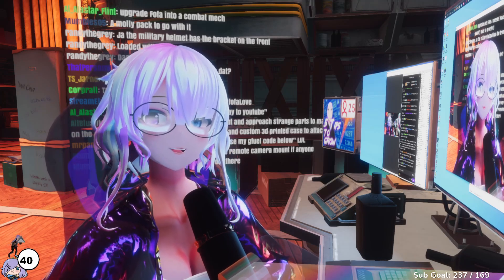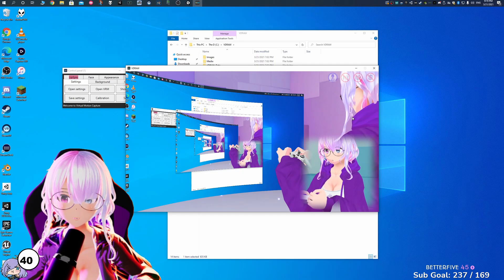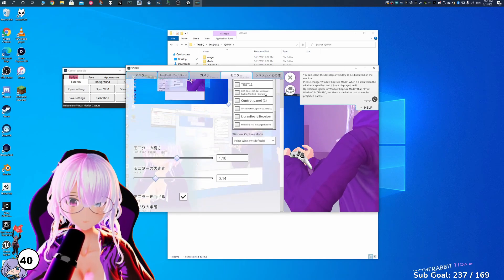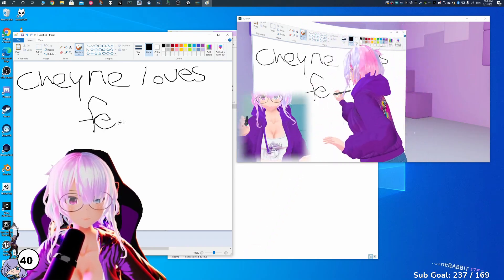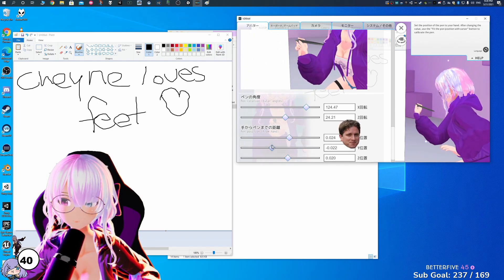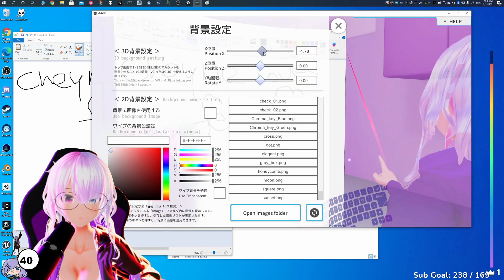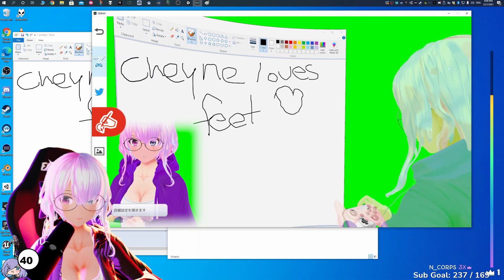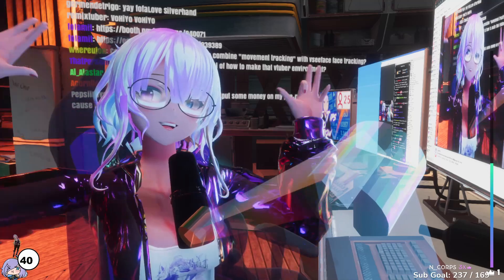VDraw: Most underrated Vtuber App! Full walkthrough (No webcam needed)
Motherboard - Gigabyte B550:

CPU - AMD Ryzen 5600X:

GPU - RTX 2070 Super:

RAM -  16-32GB DDR4 3200:

Power Supply - Corsair 850W 80+ Gold:

SSD - Crucial M500 1TB:

Hard Drive - Seagate 4TB:

CPU Cooler - Noctua D15:

Computer Case - Fractal Define R7: